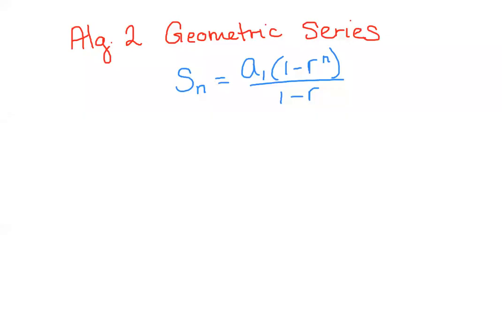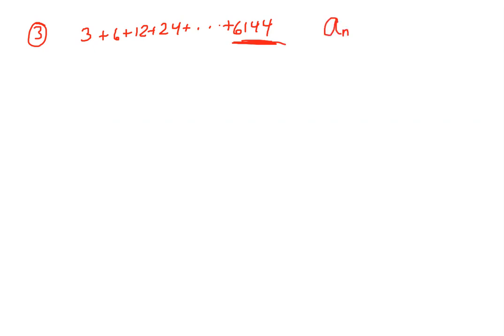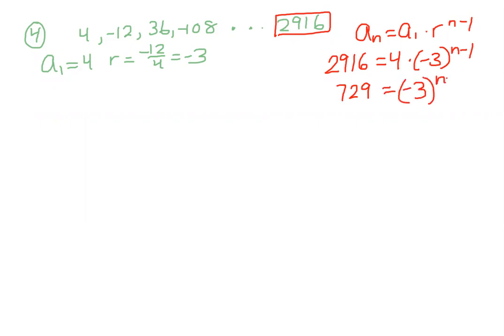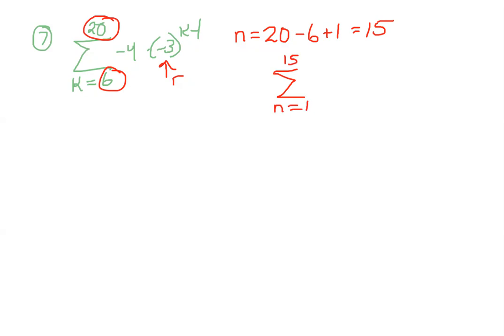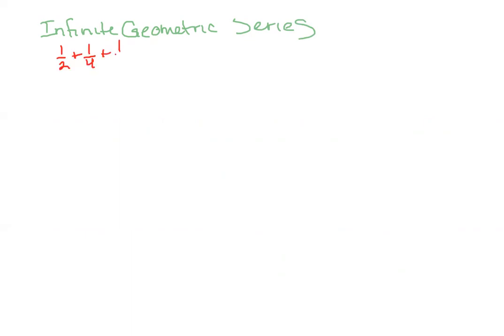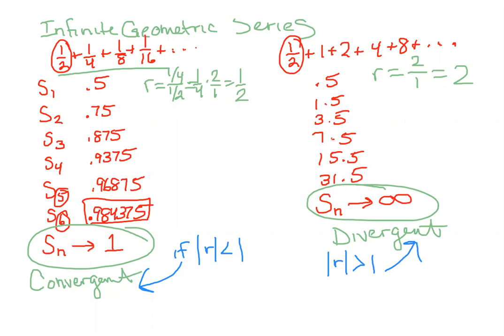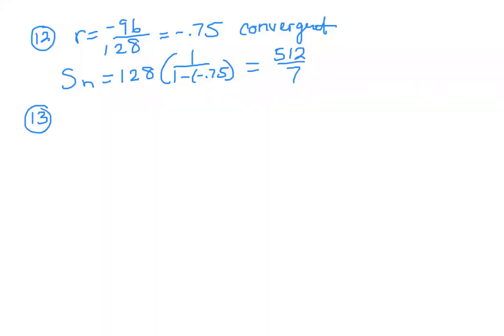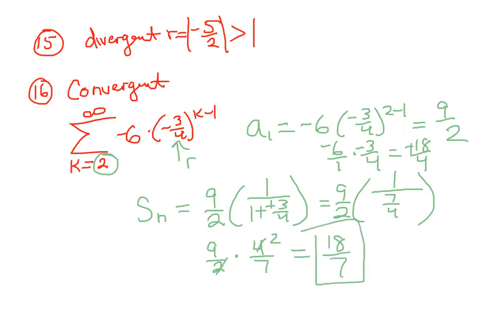Algebra 2 - Geometric Series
Review of geometric series in Algebra 2.